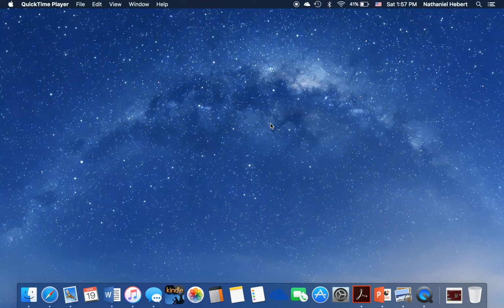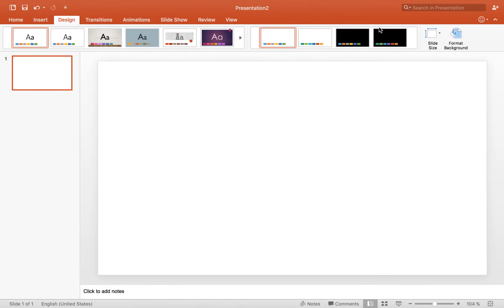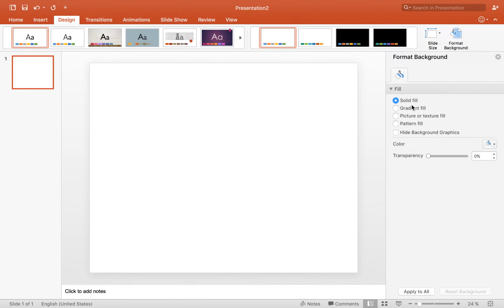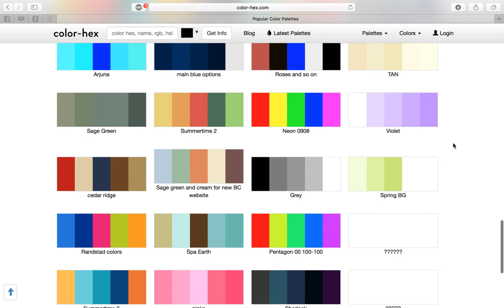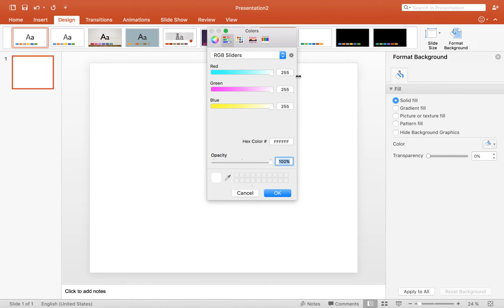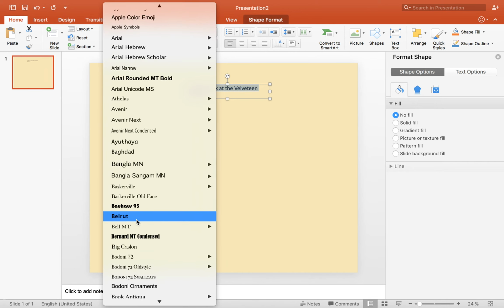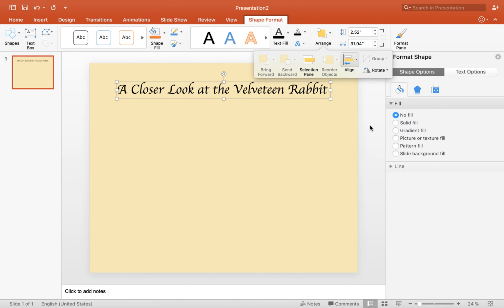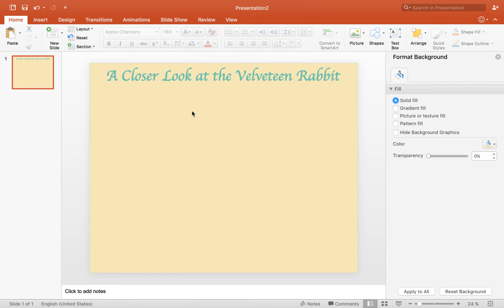Part 1 Setting up the Slide and Background color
Click the link for the quick resource document